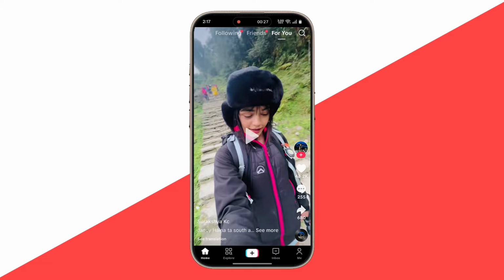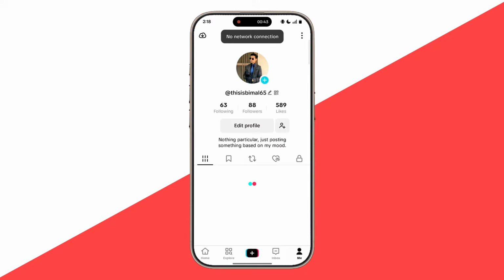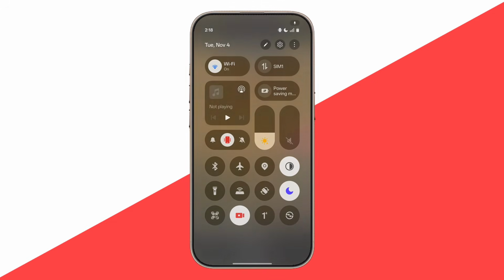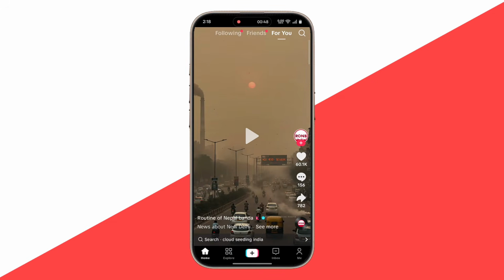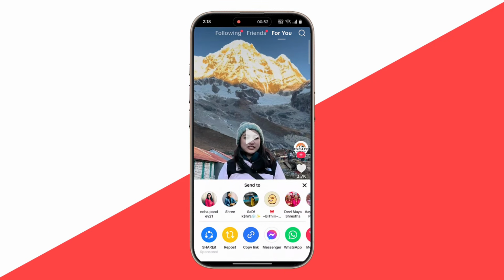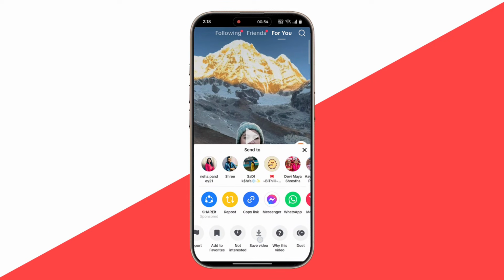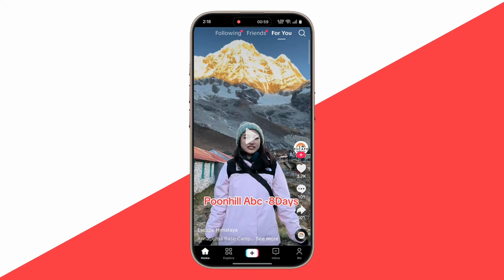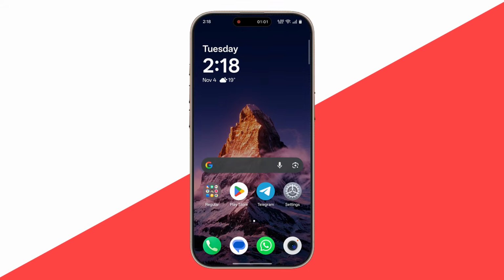How to Use TikTok Lite Offline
In this video, we explain how to use TikTok Lite offline and what limitations you should be aware of when trying to access the app without an internet connection. TikTok Lite, like the main TikTok app, is primarily an online platform that depends on real-time data to display videos, comments, likes, and other user interactions. However, there are a few simple methods you can use to view certain content even when you’re not connected to Wi-Fi or mobile data.

TikTok Lite functions by constantly fetching new videos from its servers, so a stable internet connection is required to browse the feed, interact with creators, and upload or comment on videos. That said, once you’ve already opened the app and scrolled through a few videos while online, TikTok Lite temporarily stores those videos in its cache. If you turn off your internet connection afterward, you may still be able to watch the videos that were preloaded on your screen before going offline. This allows limited offline playback, but it’s important to note that you won’t be able to refresh the feed or load new content until you reconnect to the internet.

Another way to use TikTok Lite offline is by saving videos directly to your device. When you find a video you’d like to watch later without internet access, tap the Share icon on the right side of the screen and select the “Save video” option. The video will be downloaded to your device’s gallery, where you can view it anytime without needing to open TikTok Lite. This method works well if you plan ahead and download the content you want to keep before going offline.

While offline use is limited, these options provide a simple way to continue enjoying previously loaded or saved videos when you’re out of range.

Timestamps:
0:00 Introduction
0:03 Why TikTok Lite requires internet access
0:24 Watching preloaded videos offline
0:45 Saving videos for offline viewing
1:00 Offline limitations and reconnecting
1:03 Conclusion